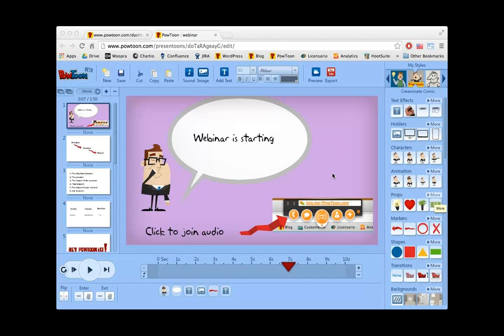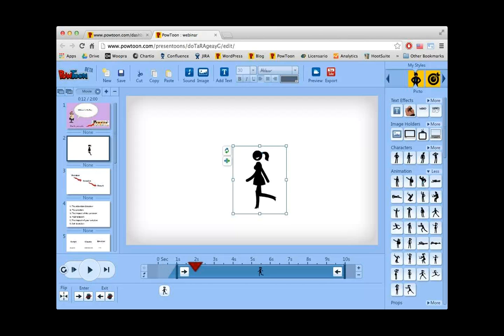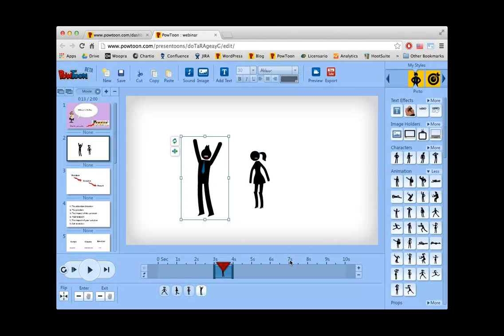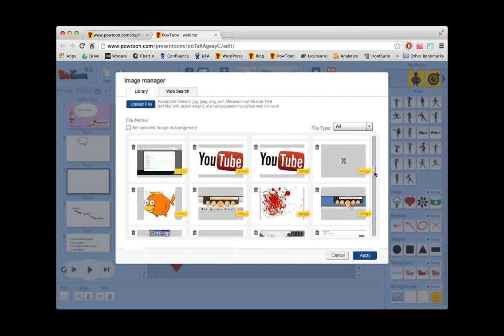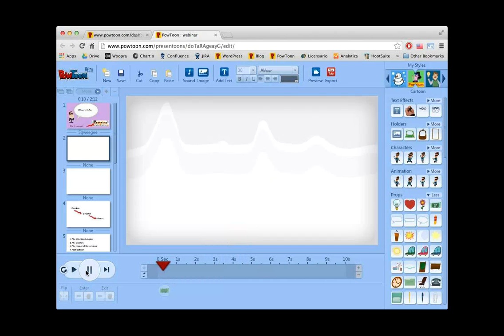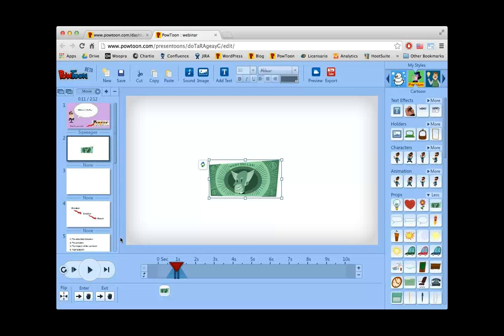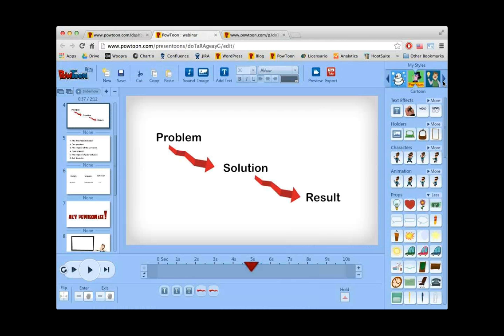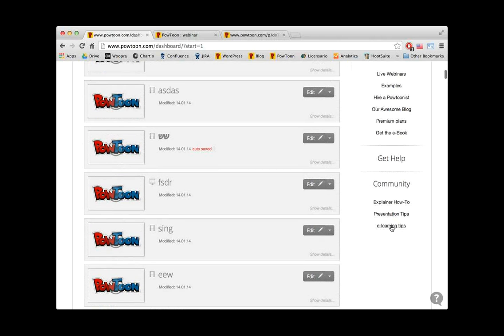Powtoon Webinar 1/21/14: Creating Explainer Videos